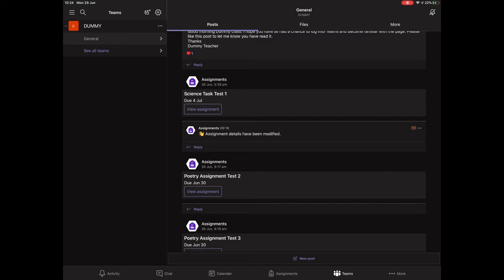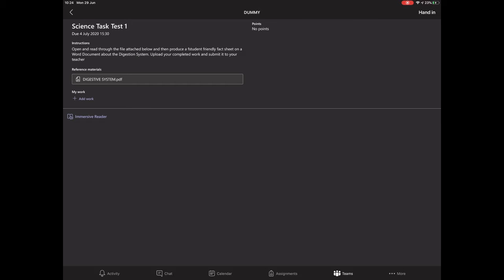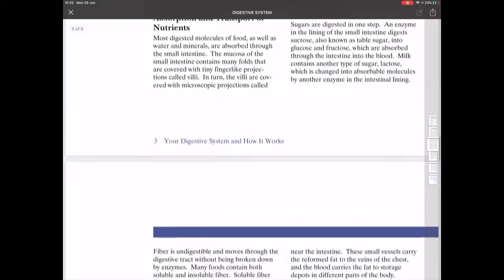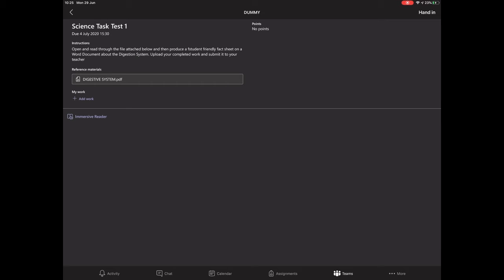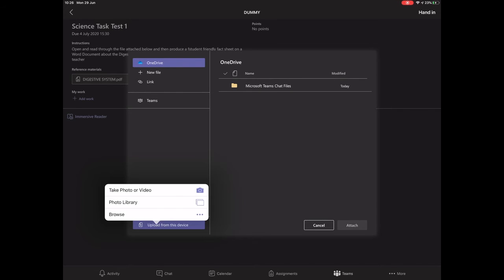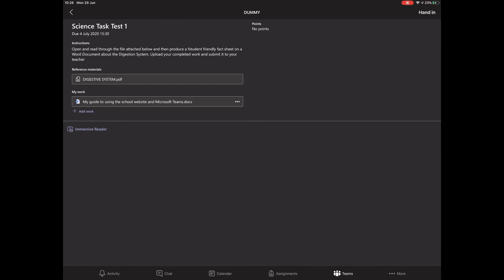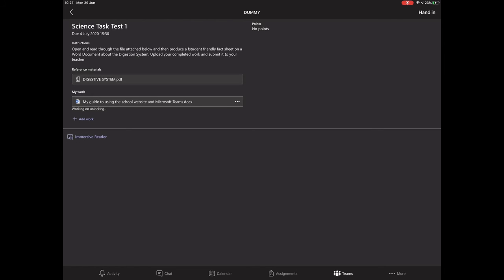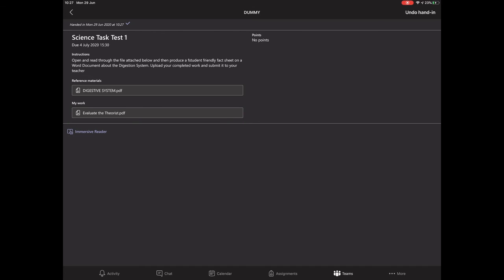How do I upload an assignment to Teams? (iPad Instructions)